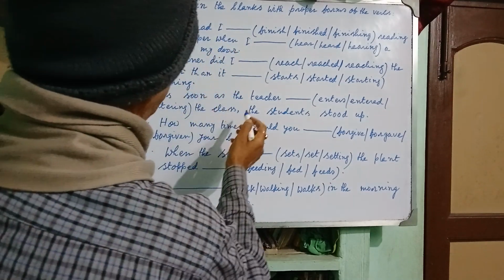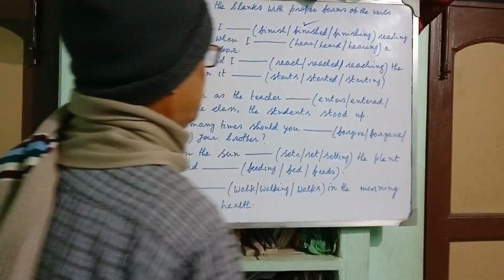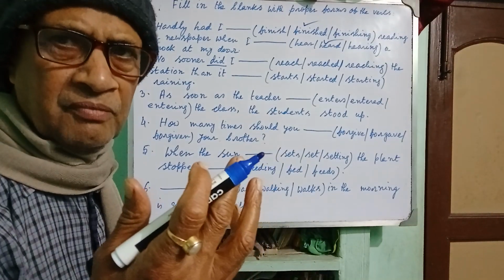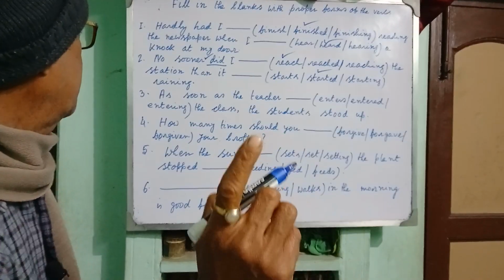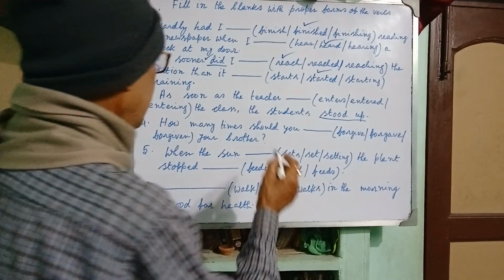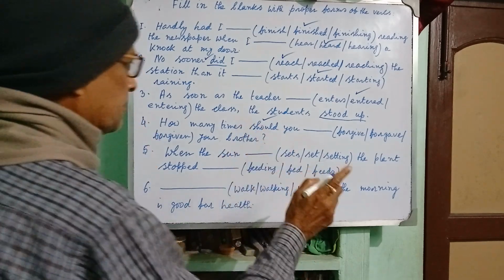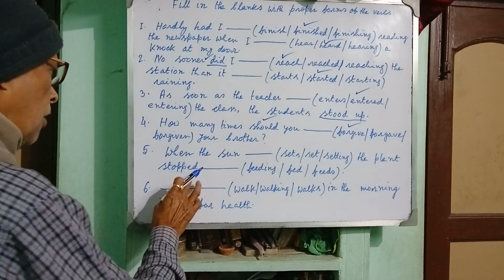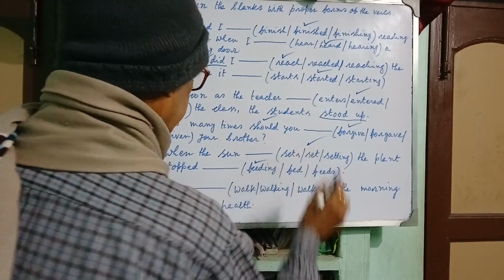HOW TO USE PROPER FORMS OF VERBS